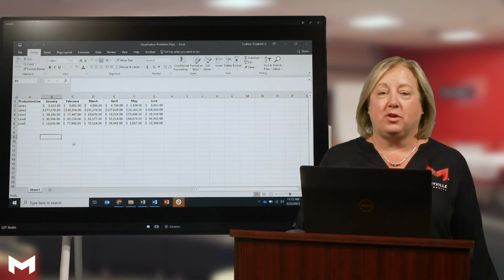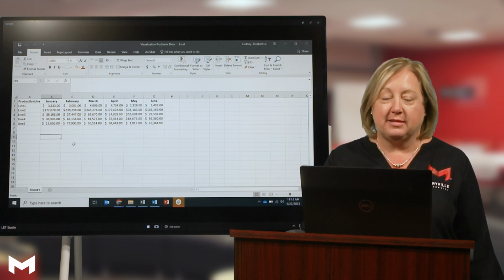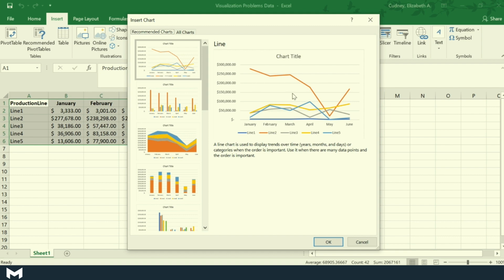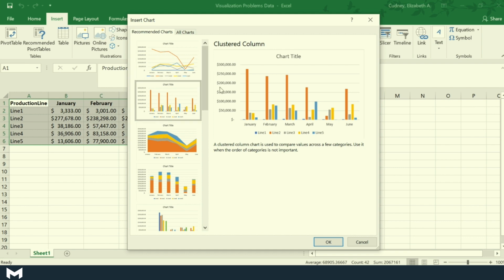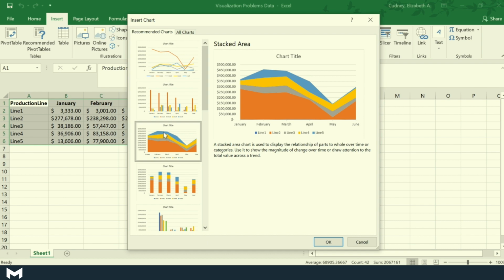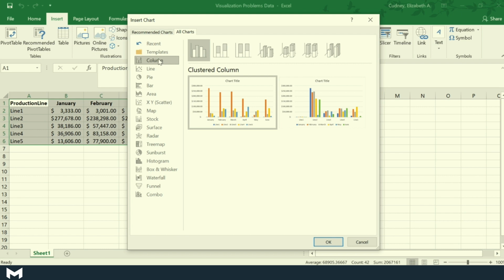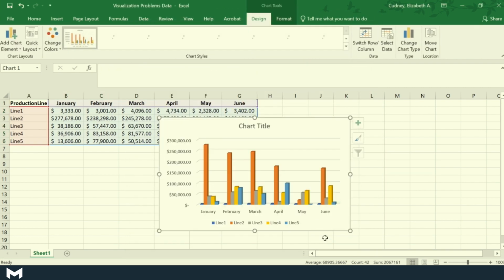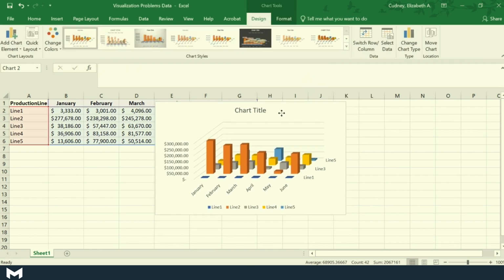Excel Tutorial: Overcoming Visualization Challenges with Effective Solutions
Welcome to our Excel tutorial on overcoming visualization problems, where we'll explore practical solutions to enhance the clarity and impact of your data presentations! In this tutorial, we'll address common challenges faced when visualizing data in Excel and provide practical strategies to create compelling and informative visualizations.

📊 What You'll Learn:

• Identifying common visualization problems in Excel, such as cluttered charts, unclear labeling, and ineffective use of color
• Understanding the principles of effective data visualization and the importance of visual clarity
• Exploring techniques to improve chart readability, including adjusting axis scales, adding data labels, and simplifying chart elements
• Utilizing advanced chart features and customization options to create visually appealing and informative charts
• Addressing issues related to data interpretation and ensuring that visualizations accurately convey insights
• Tips and tricks for optimizing Excel charts and graphs for maximum impact and understanding

Effective data visualization is crucial for communicating insights and driving informed decision-making. By mastering visualization techniques in Excel, you'll be able to transform complex datasets into clear, compelling visuals that resonate with your audience.

Follow along with our comprehensive tutorial and practical examples to elevate your Excel skills and overcome visualization challenges with confidence.